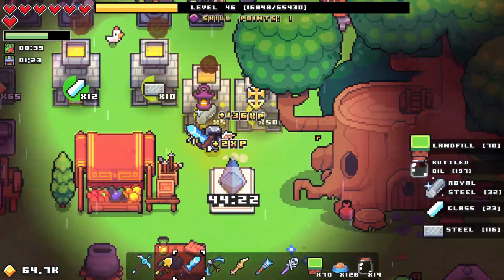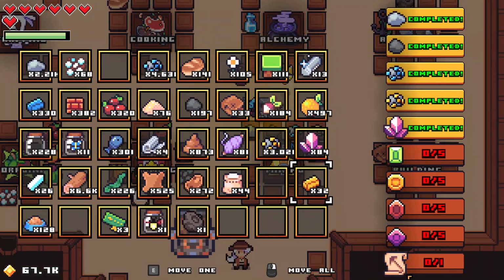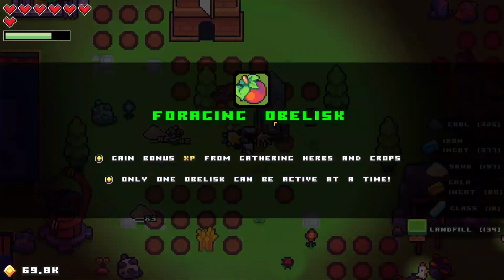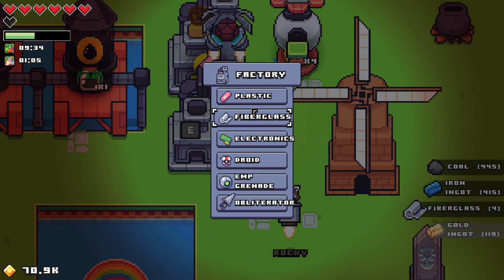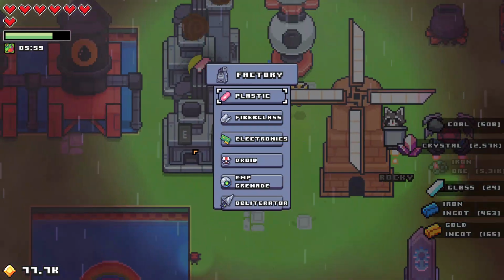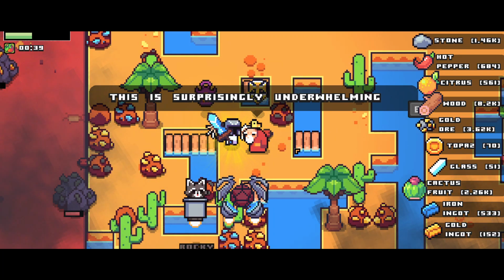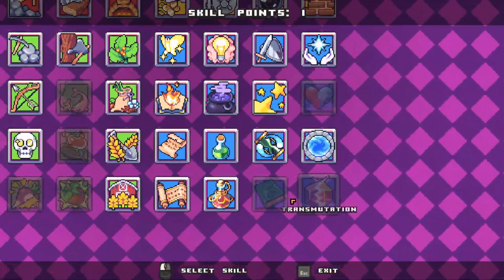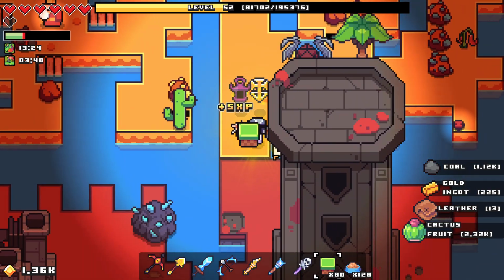Forager! Episode #11 Demon Pickaxe, Droids, and the Coded Switches!